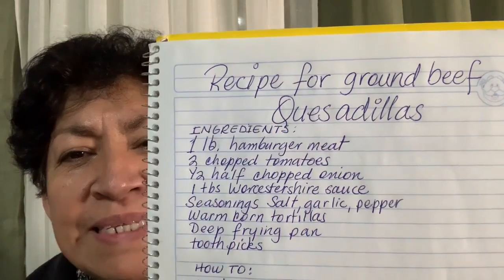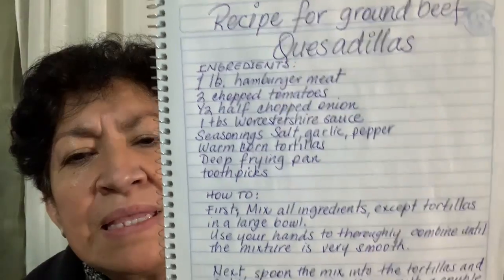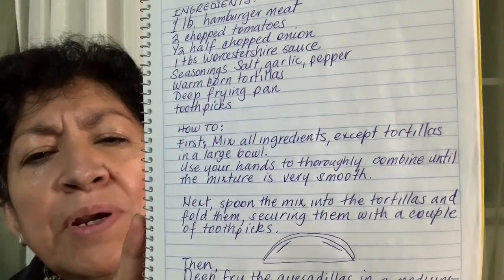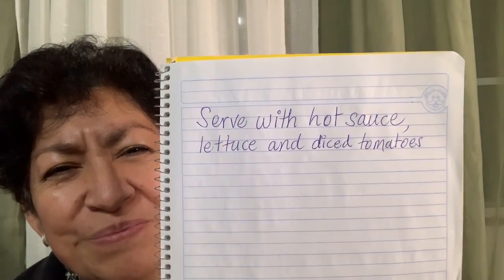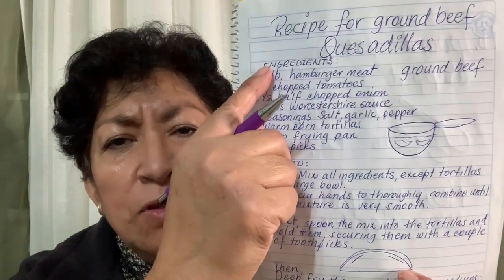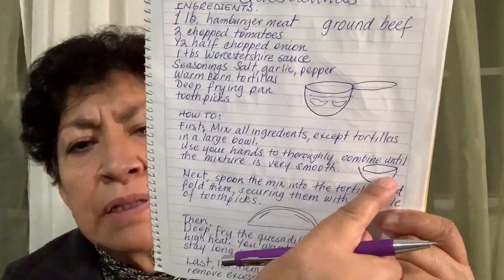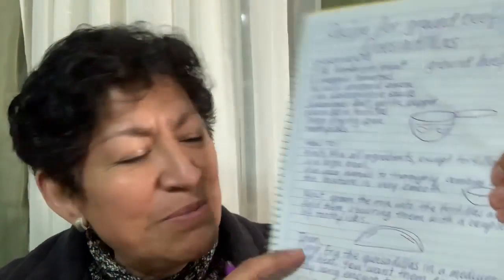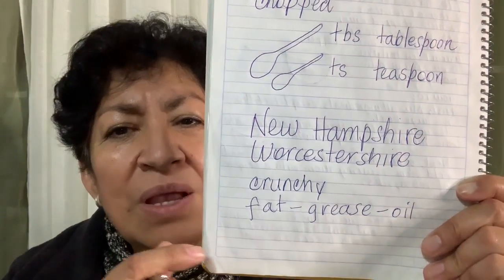Clase 164: Recipe for Ground beef quesadillas!!